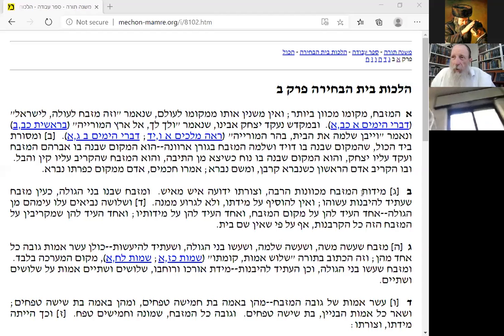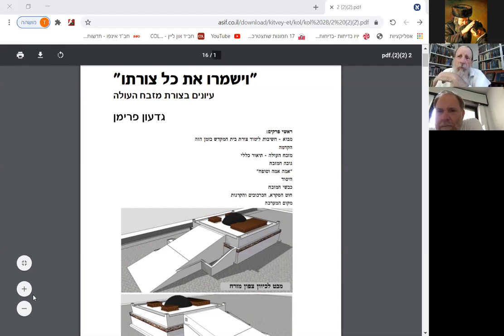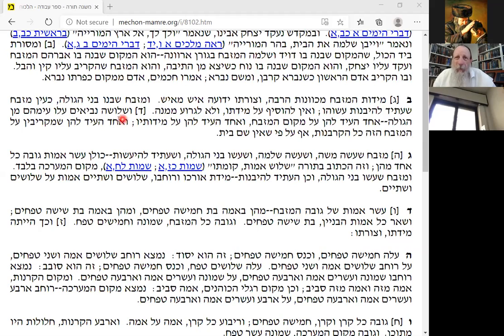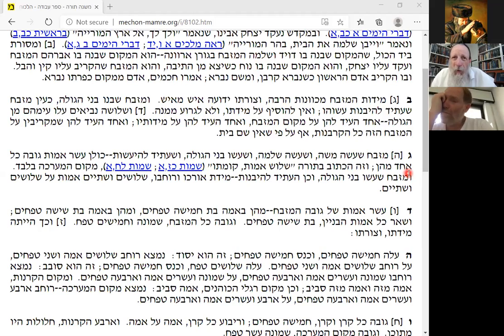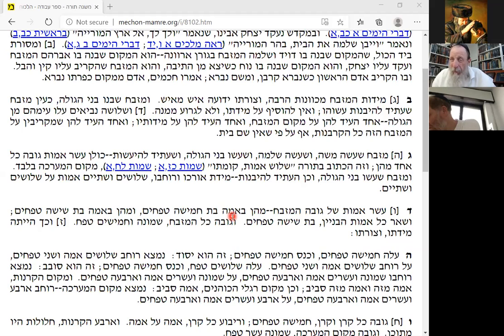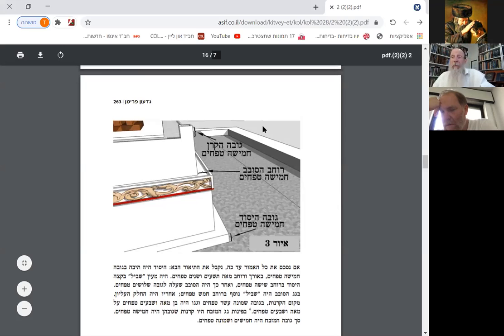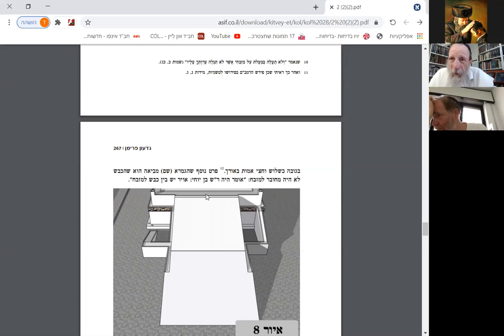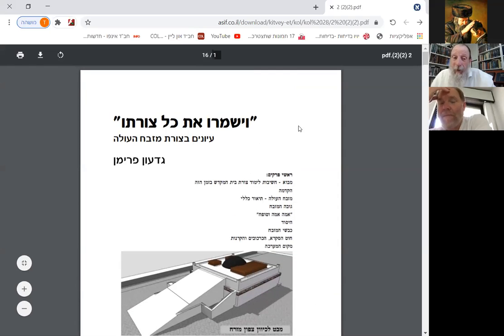Halacha Laws of the Temple Rabbi Tuvia Bolton Yeshiva Ohr Tmimim July 24 2020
Join my Zoom Meeting Each Day at 8:15am and 3pm Jerusalem Time The link doesn't change.

Yeshiva Ohr Tmimim is a Chabad Yeshiva in Israel for Engl8ish speaking Jewish young men ages 17 to 23 who want to learn Torah at their own pace but have not yet found the right place.

It's located in Kfar Chabad a quiet, rural, Chassidic village with a population of 5,000 located just 20 minutes' from Tel Aviv and 45 minutes from Jerusalem established by the previous Lubavitcher Rebbe in 1949 a year before his passing to teach and spread Jewish identity throughout Israel till this day.